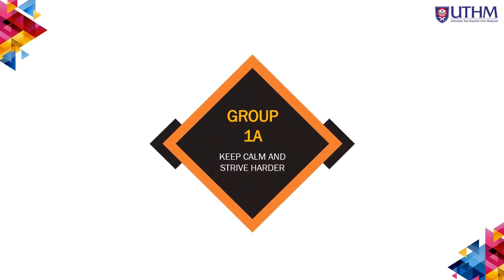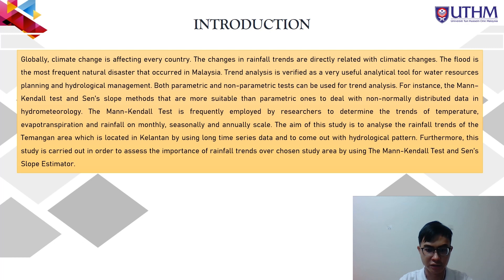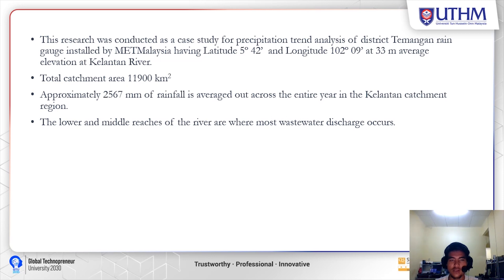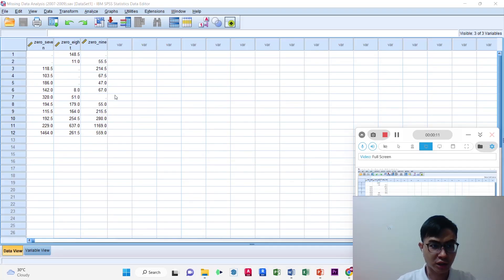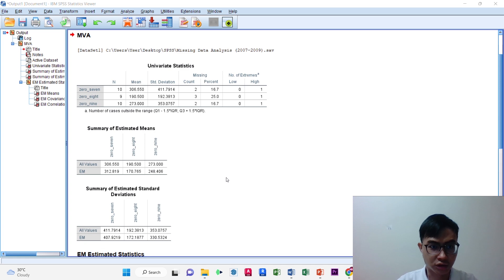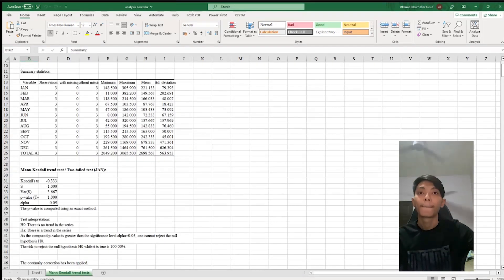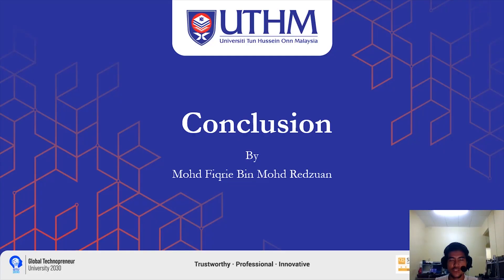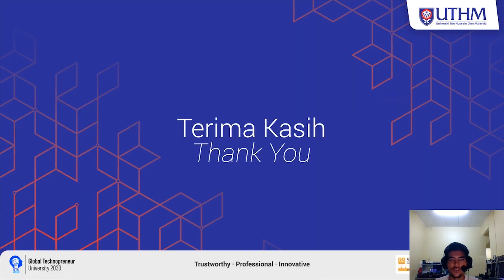Trend Analysis of Rainfall in Temangan using Mann-Kendall & Sen's Slope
BFW40203 Hydrological Analysis and Design
Group1A - Video Presentation